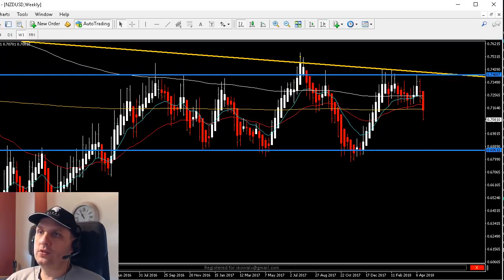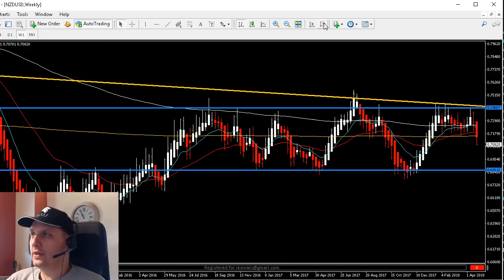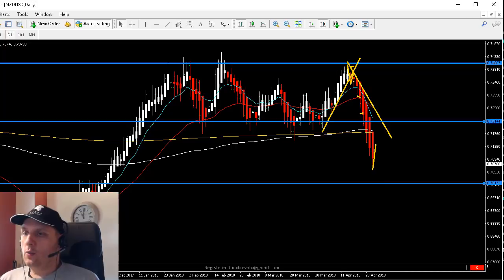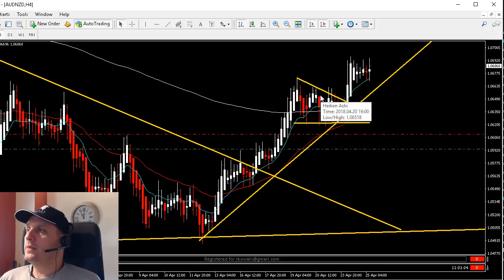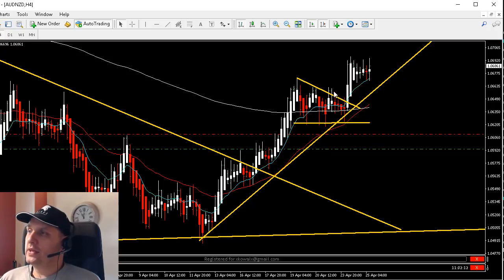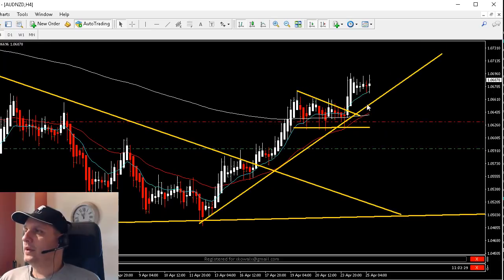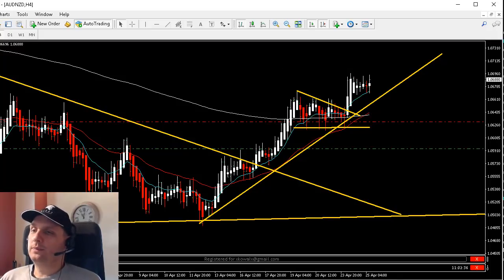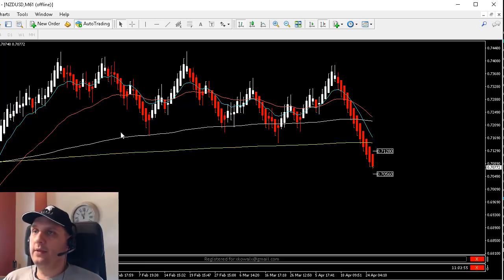A perfect Forex Swing Trade on NZD/USD (Trade of the week)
Sergio from Italy took this nice weekly  trend line bounce trade on NZD/USD on the 17th of April. He has created a win win scenario by taking partly profits from this short trade and trailed his APO (stop loss) into the profit area. This means he can't lose anymore! It's a technique I find super relaxing and most profitable over the year. It's also an easy way to learn trading.

Nikos